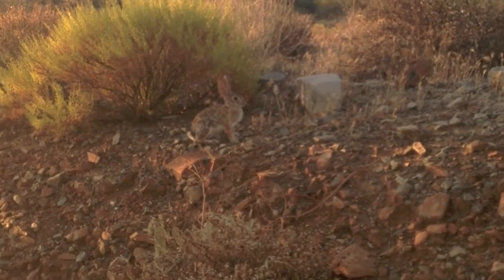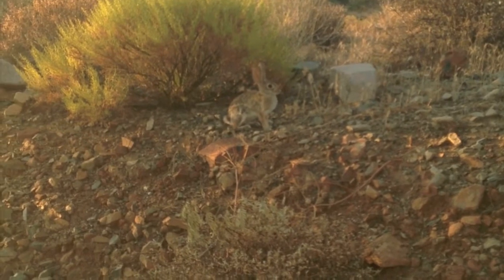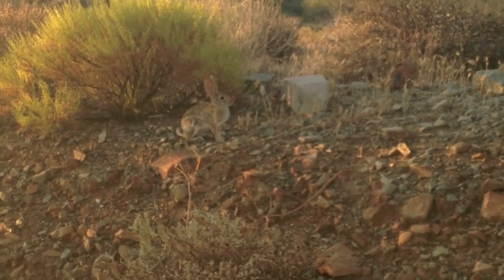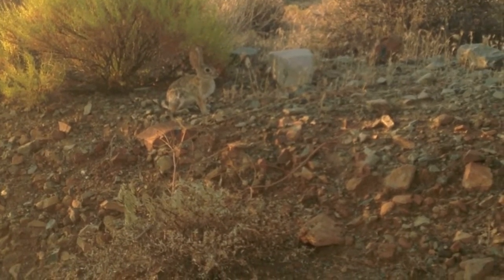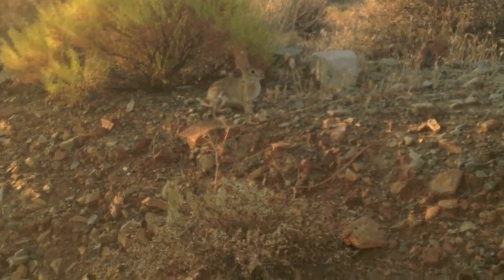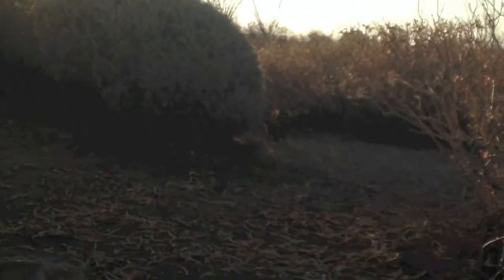BOM Video ASU BIO 331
Desert Cottontail